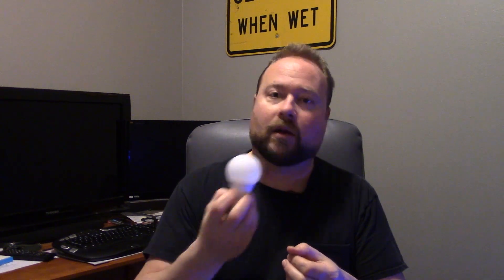LED Bulbs and Dimmers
Here I discuss the most common dimmer problems with LED and CFL bulbs.

Lutron Maestro Dimmer

Lutron Toggler Dimmer

GE 60 watt replacement dimmable bulbs